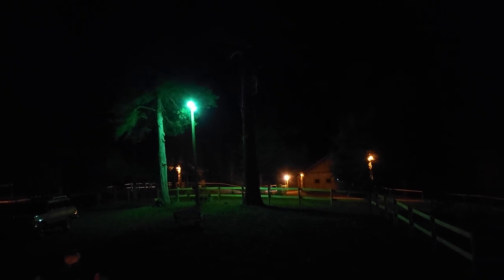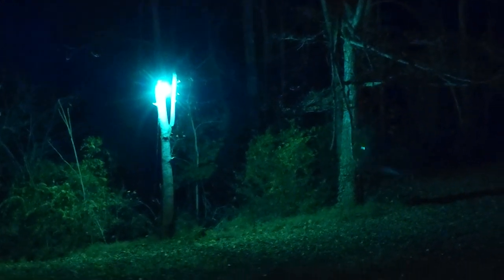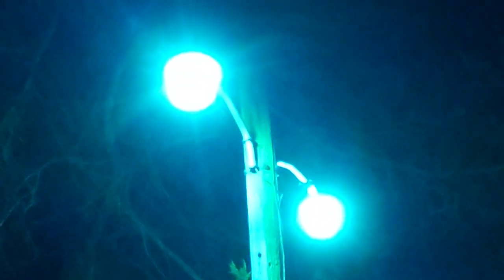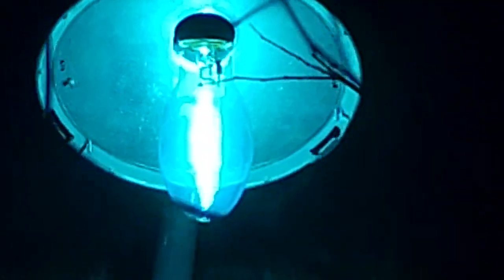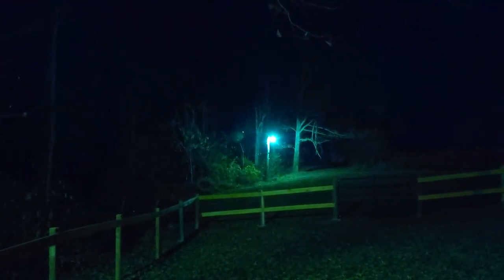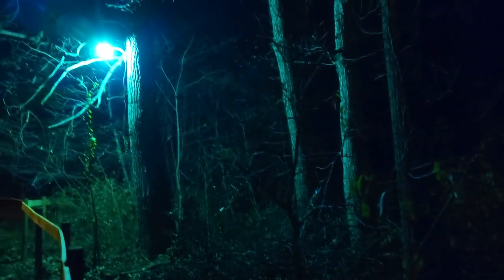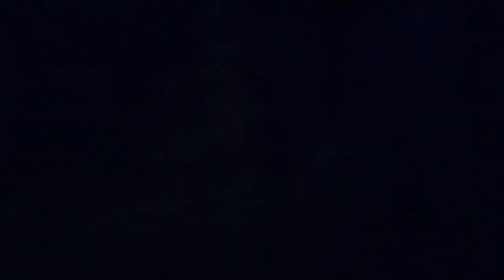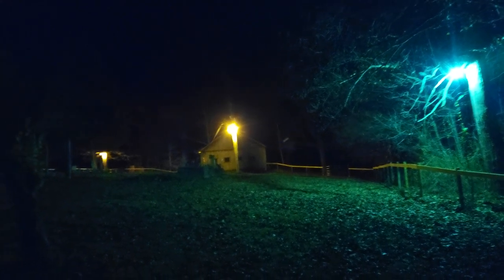what Mercury vapor really looks like